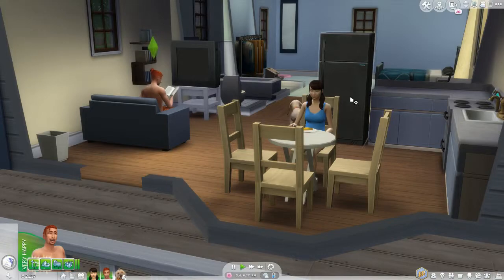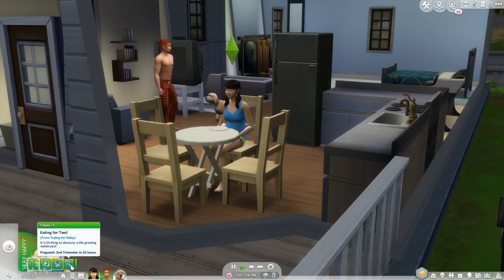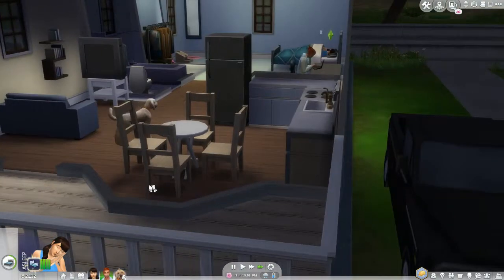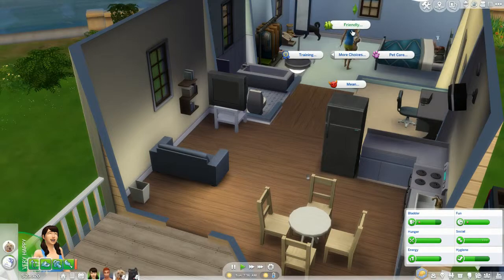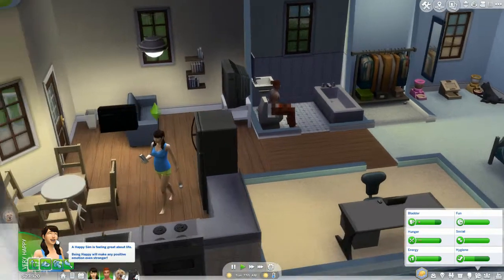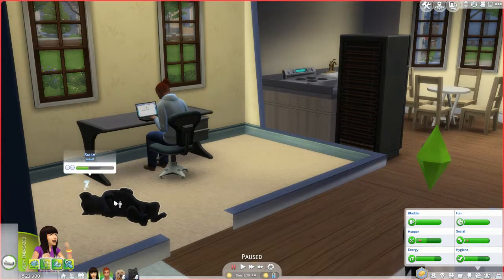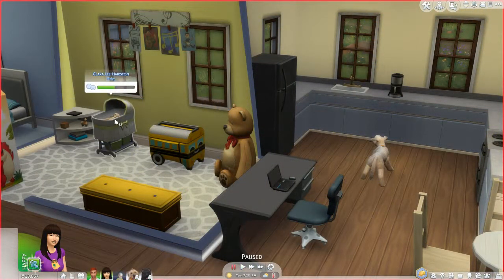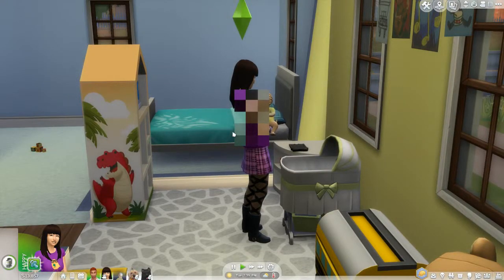Sims 101 | Part 5 | Pregnancy, babies and Toddlers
Liberty's pregnant, and we follow her as she has her baby, and they grow up into a cute toddler!

Sims 101 series is a short multi-part series that guides you through the basics of playing the Sims 4.